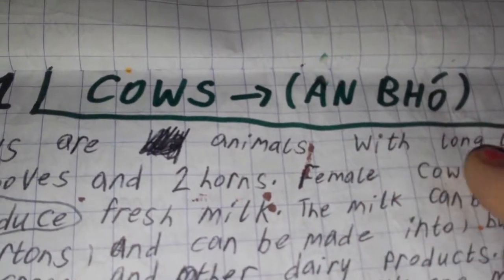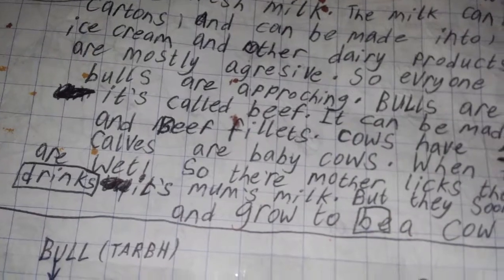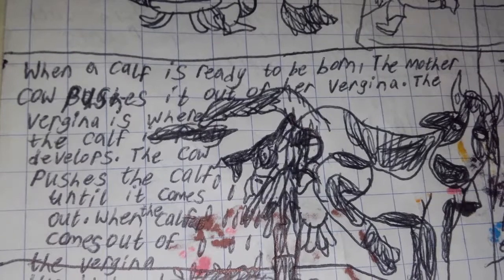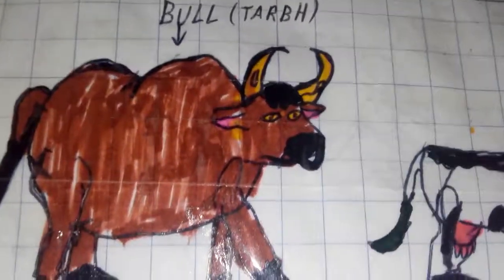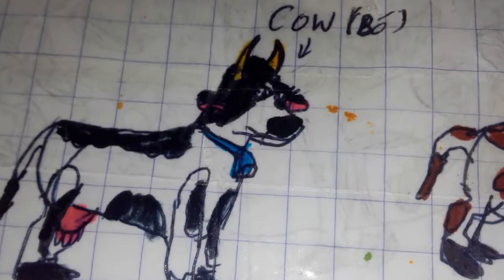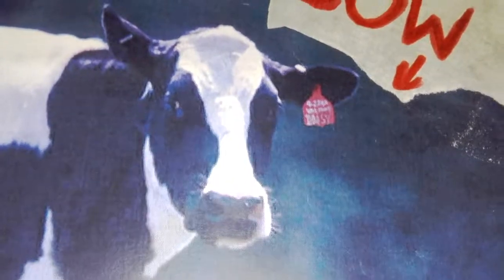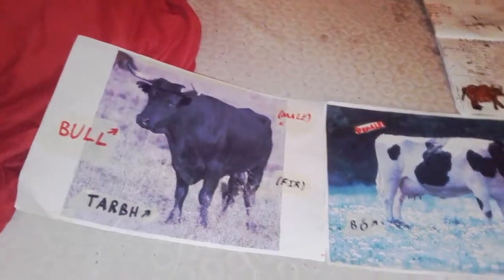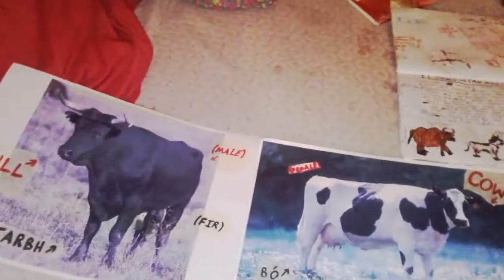1. Cow information. (Faisneis bo)🐄🐂🧈🍼🍨🍧🍦🍫🍖🍔🧀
Why we have cows.( Cen faith a bhuil bho aguinn).